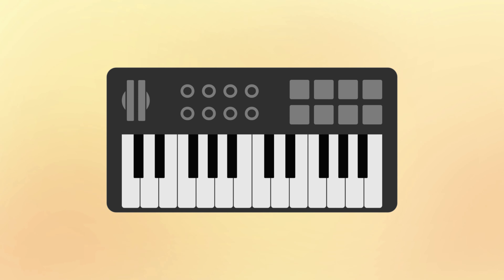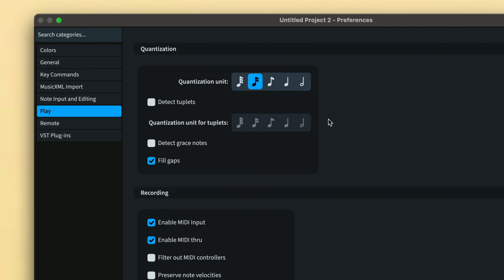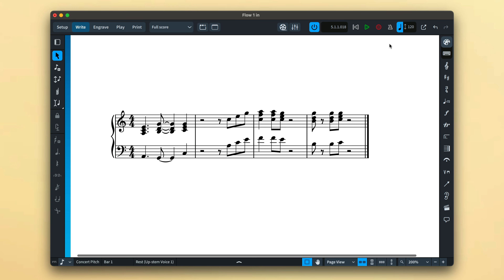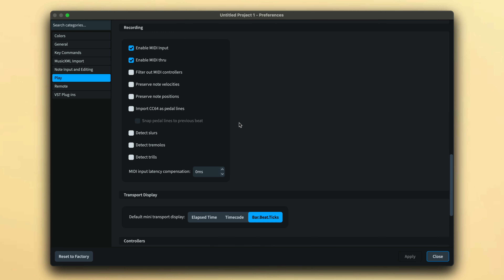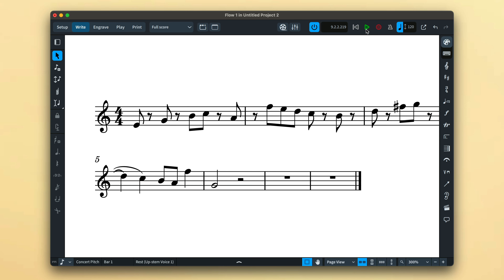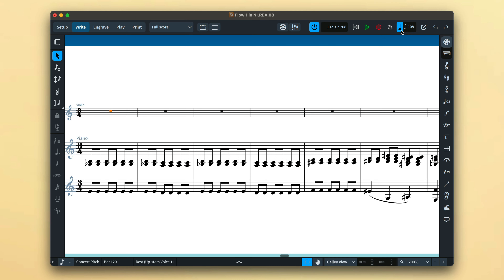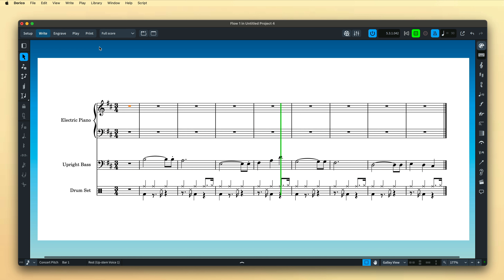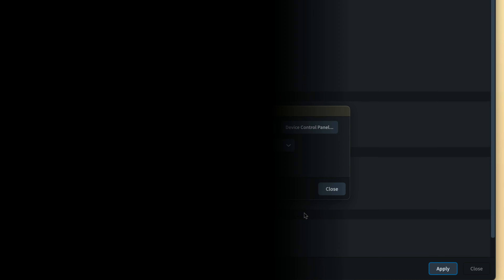Real-time MIDI Input | Note Input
See how to set up Dorico for optimal real-time recording, using a MIDI keyboard or synthesiser. Learn numerous tips and tricks and learn how Dorico turns your recordings into natural-looking notation.

00:00 Introduction
00:15 Setting up real-time input
01:53 Making a recording
03:23 Detect notations
05:01 Metronome
05:56 Requantize
06:34 Retrospective recording